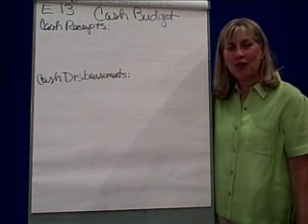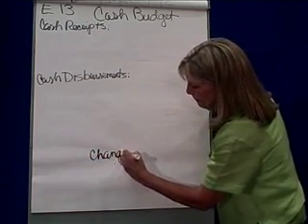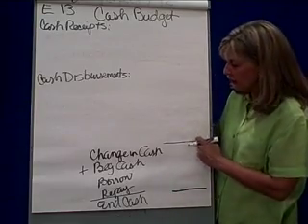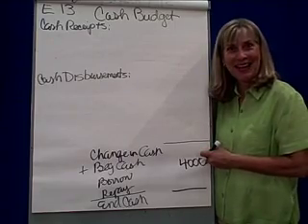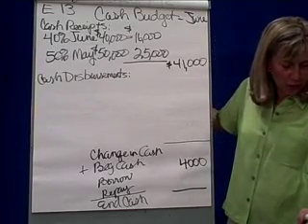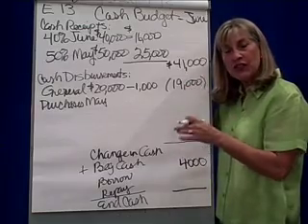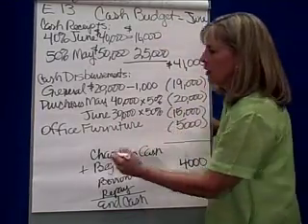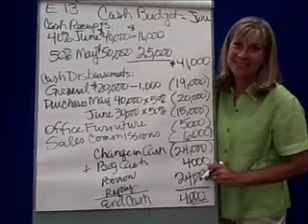Budgeting Process-10 Cash Budgets E13